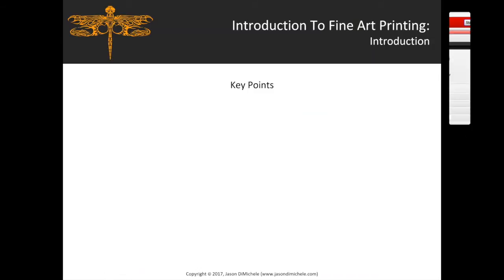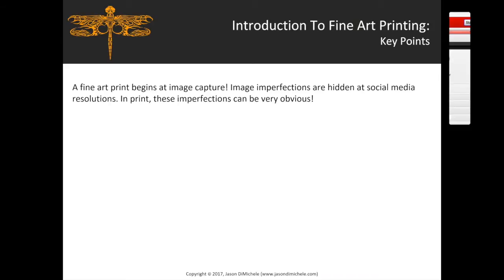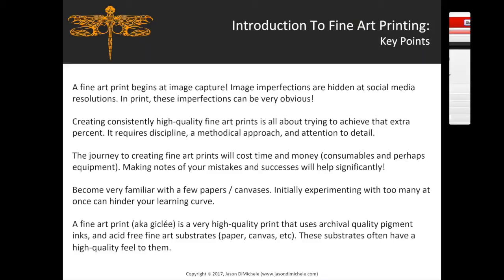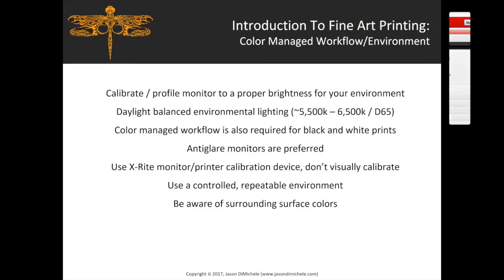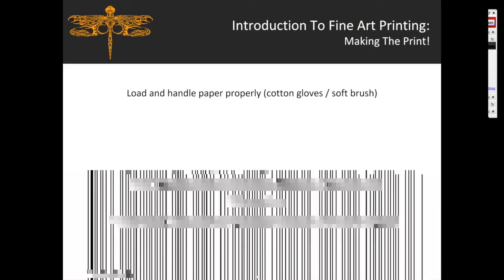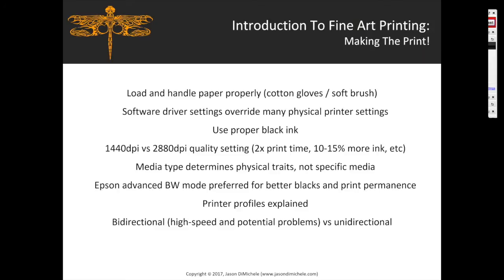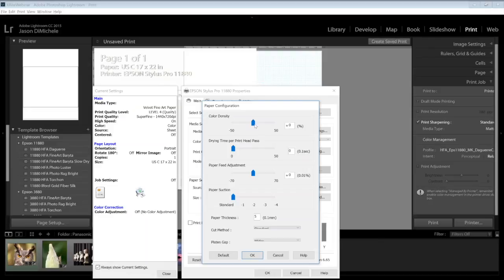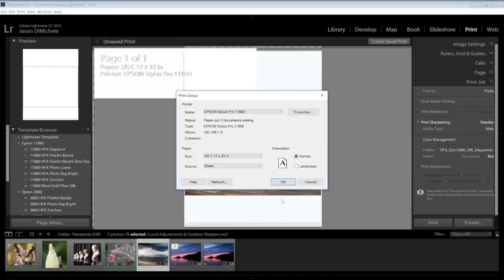Introduction to Fine Art Printing with Coloratti Jason DiMichele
Fine Art photographer and Certified Hahnemuhle Printer Jason DiMichele shares his experience and workflow for creating high quality prints of your photos. It is one of the most rewarding aspects of the craft.  At first it can seem intimidating, but with some basic guidance, you can start your journey of creating beautiful fine art prints of your own! This presentation will introduce you to the basics, and inspire you to continue learning more!